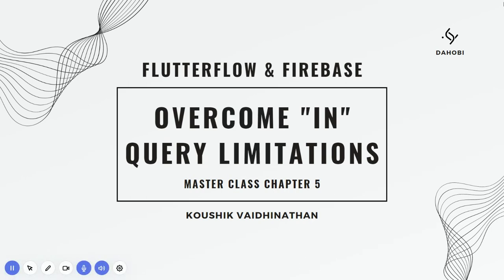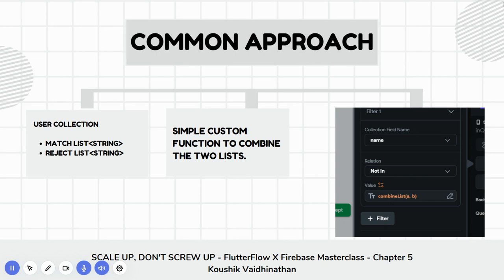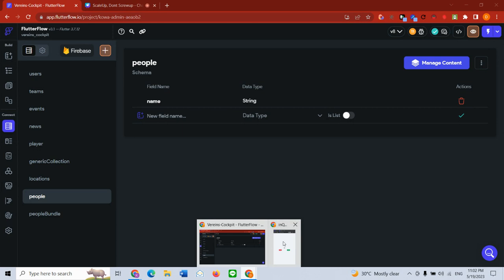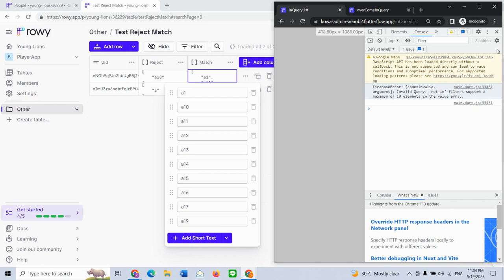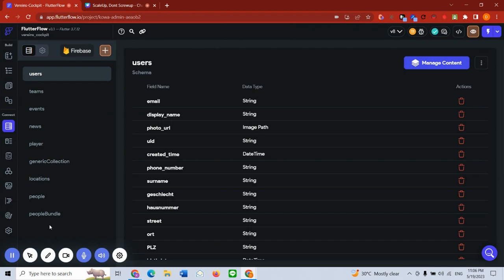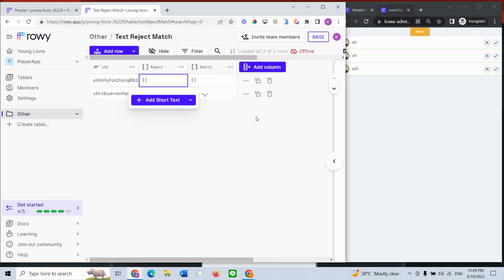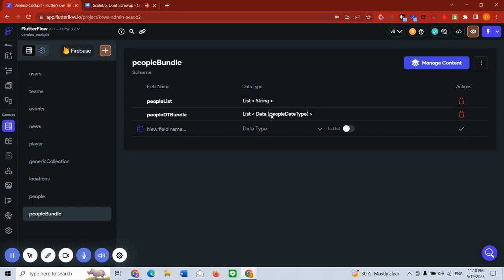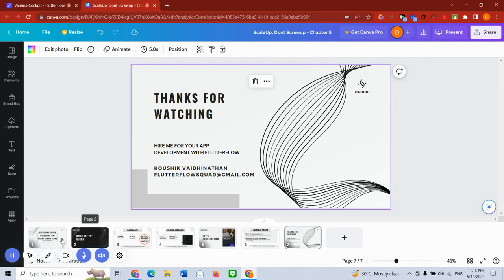SCALEUP & DON'T SCREWUP - FLUTTERFLOW X FIREBASE - OVERCOME THE IN QUERY LIMITATION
Hello all,

In This video, we actually showcase a simple method of bundling data, that can help you achieve lower read calls, server superior experience to your customers and at the same time overcome the IN query limitations that many of your face.